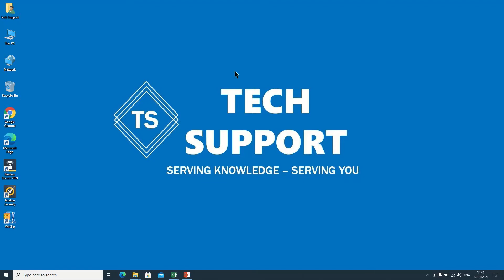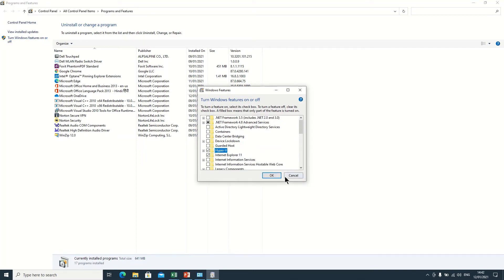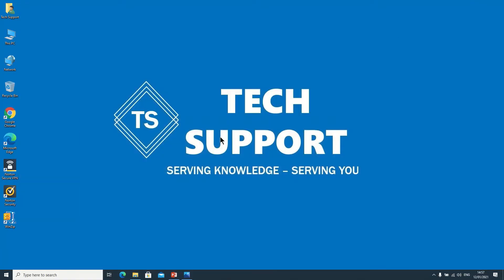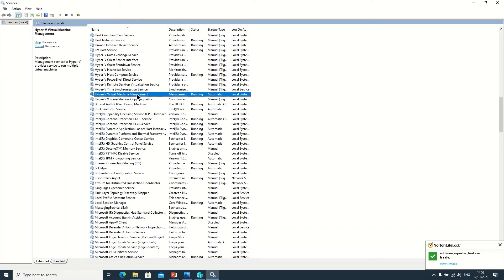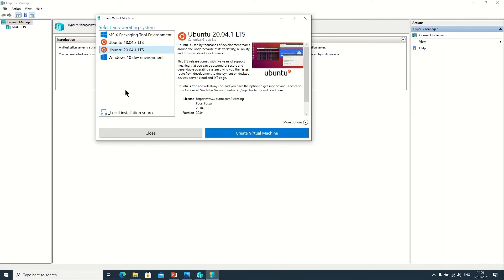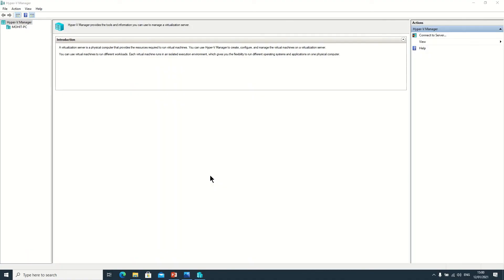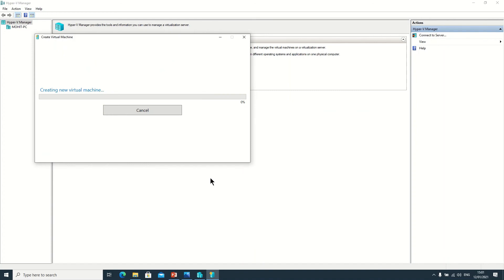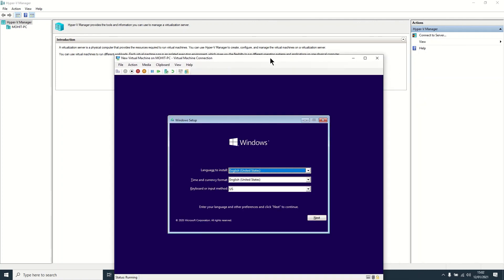How to Activate Virtual Machine on Microsoft Windows 10-Hyper V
This video will tell us how we can activate & install Virtual Machine on Microsoft Windows 10. This option can be possible with Microsoft Hyper V Manager. You can do your testing on your Virtual Machine System.